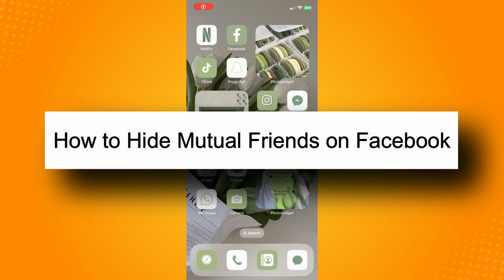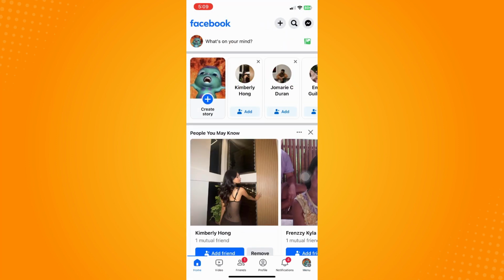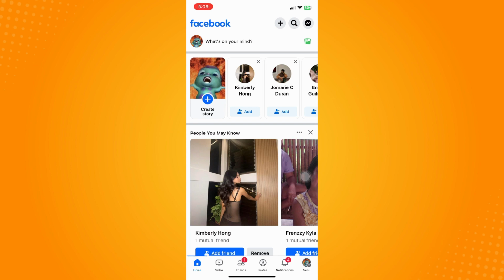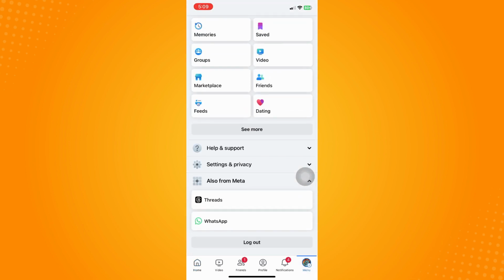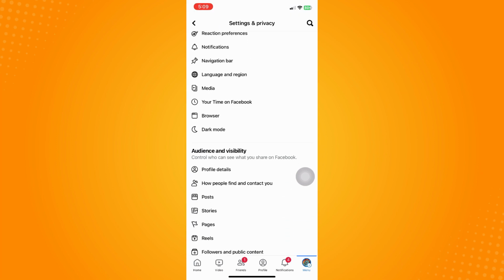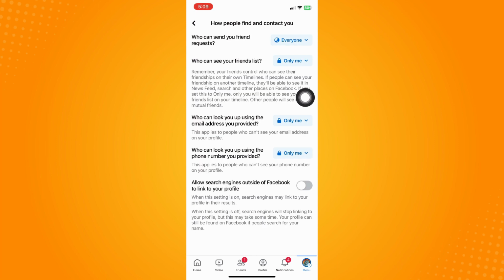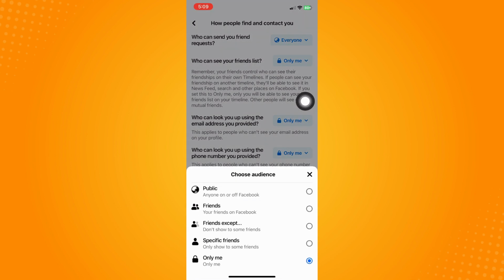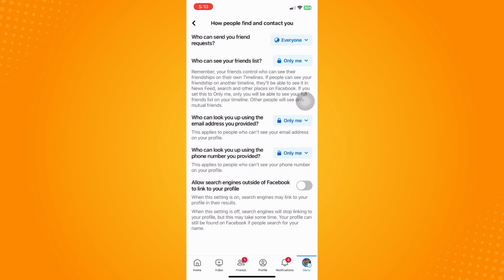How to Hide Mutual Friends on Facebook (2024)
Learn‎‎‏‏‎ ‎How to Hide Mutual Friends on Facebook

In this video I will show you‏‏‎ ‎how to hide mutual friends on facebook